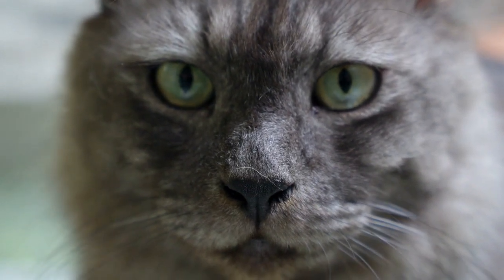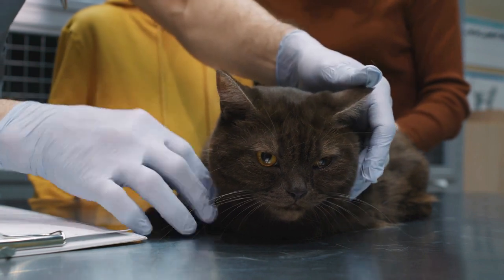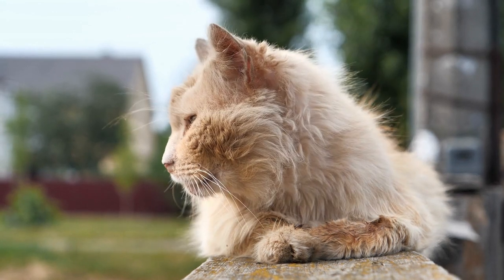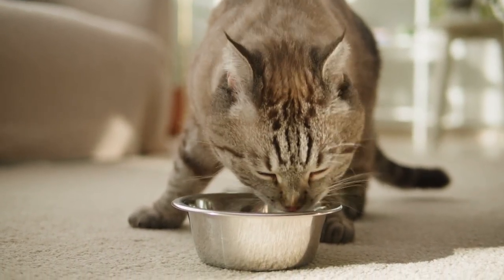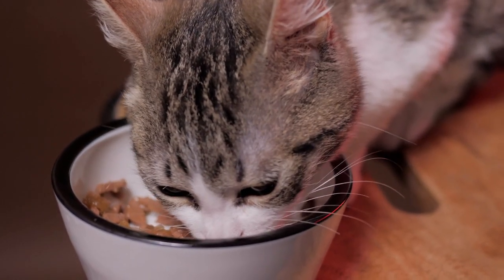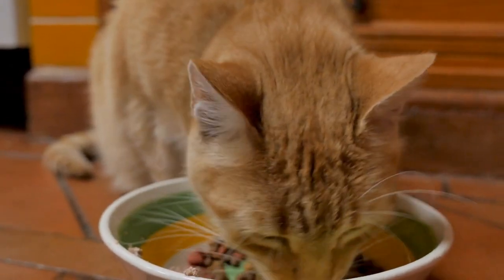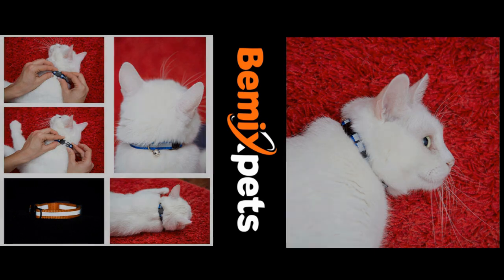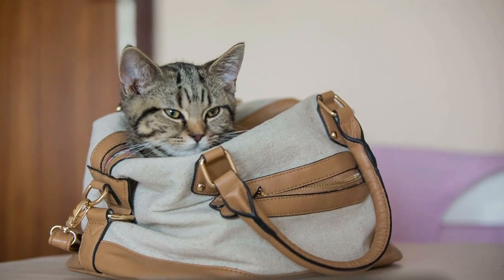Cats Diet and Chronic Inflammation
Chronic disorders like obesity, diabetes, and inflammatory bowel disease are quickly following contemporary processed meals everywhere they go, for both humans and our pets. To help you choose the healthiest diet for your cat, we've discussed the relationships between cat food, inflammation, and how it affects your cat's health.